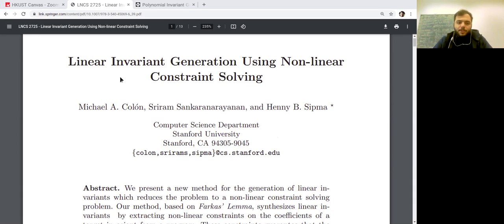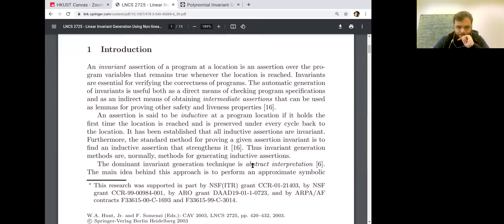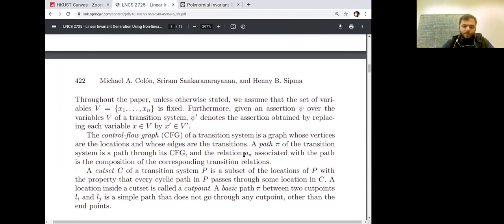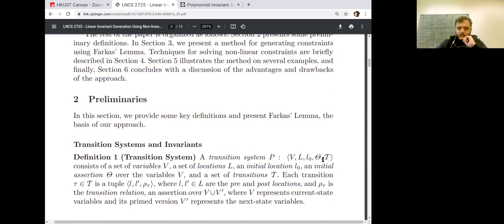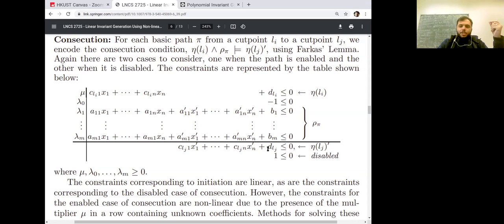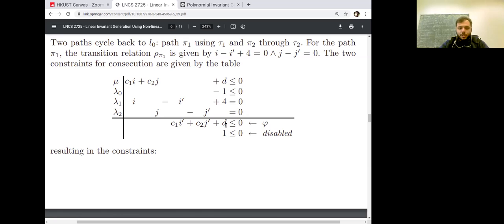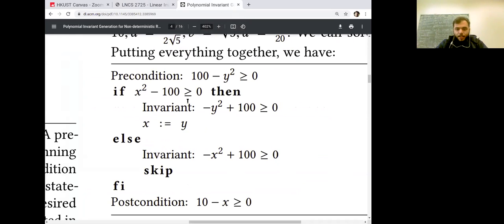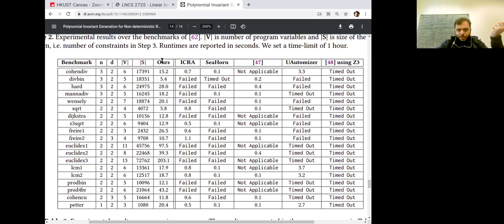COMP 6613B - Lecture 19